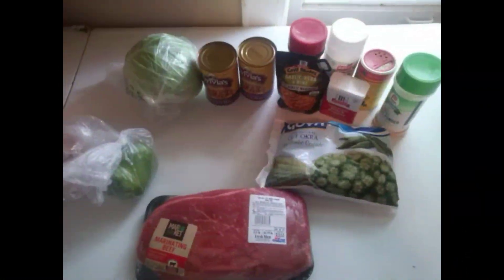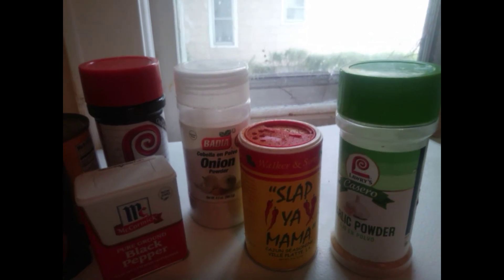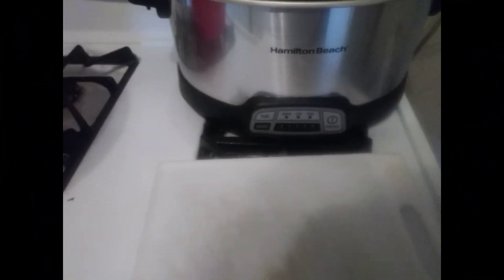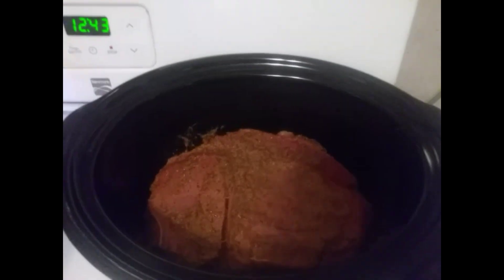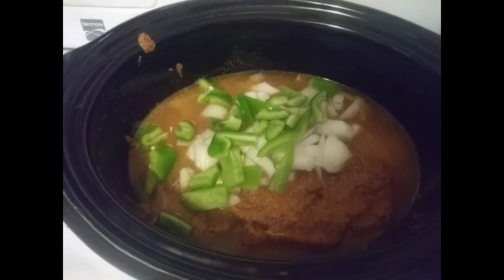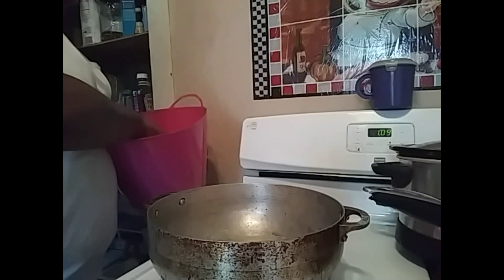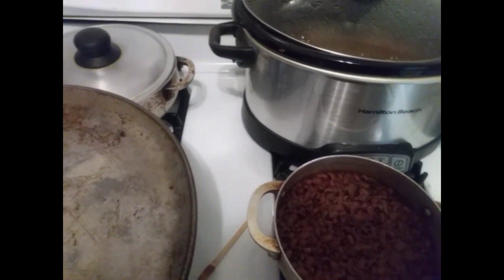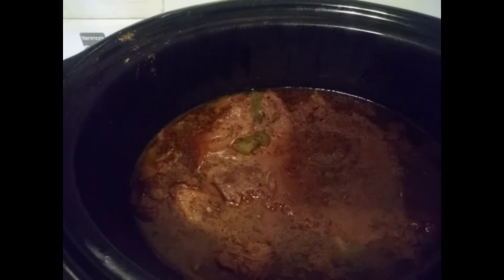Sunday Dinner/ Come cook with me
Today's Dinner: London Broil,White rice, black eye peas, cabbage and okra

Garlic powder
Onion powder
seasoned salt
Grill mates- garlic herb and wine
black pepper
green bell pepper
yellow onion